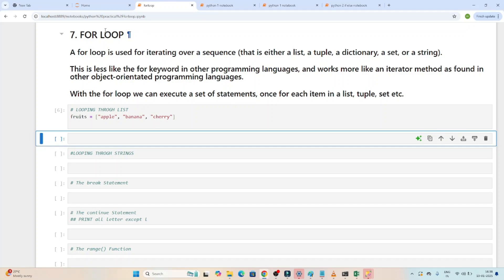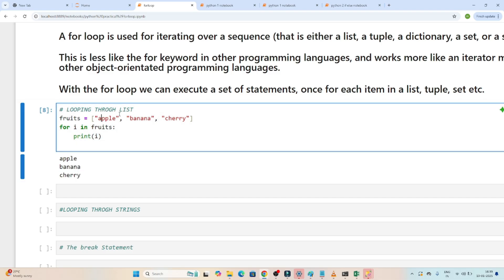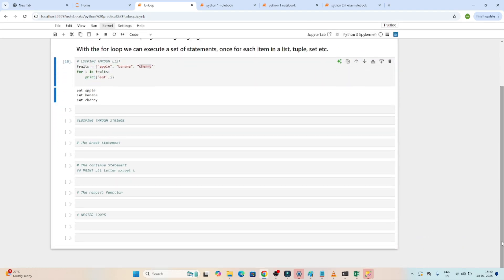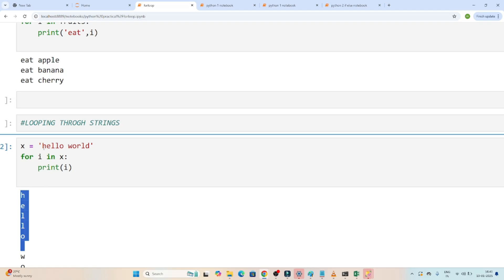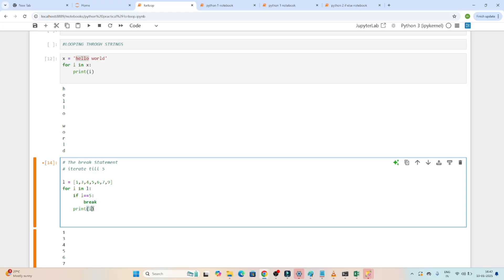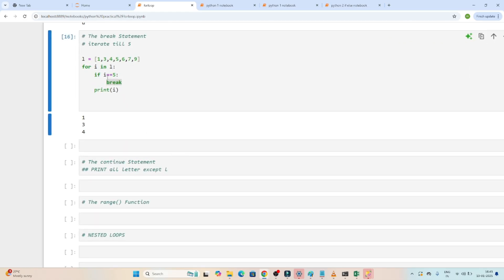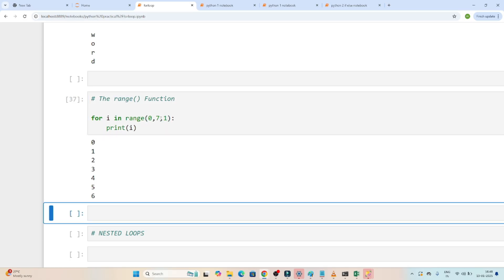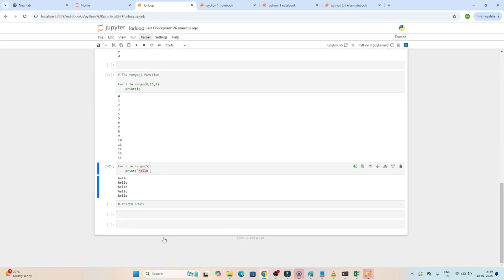7. Python For Loops: Complete Guide with Examples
Learn everything about Python for loops in this comprehensive tutorial! 🚀 Understand how to iterate over lists, strings, ranges, and more with clear examples and practical use cases. Perfect for beginners and experienced programmers alike.

🔑 What You’ll Learn:

Basics of Python for Loops
Iterating Over Lists, Strings, and Ranges
Using break, continue, and Nested Loops
Practical Coding Examples and Tips
Mastering Loop Control for Efficient Programming

Simplified explanations for better understanding
Boost your coding skills for real-world applications
Prepare for interviews and coding challenges